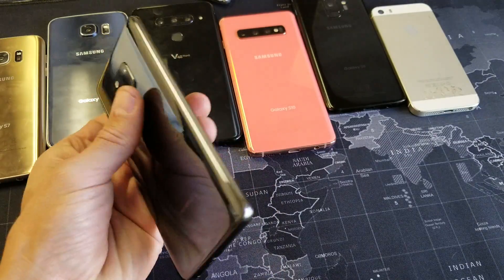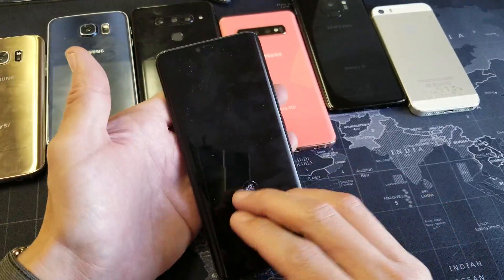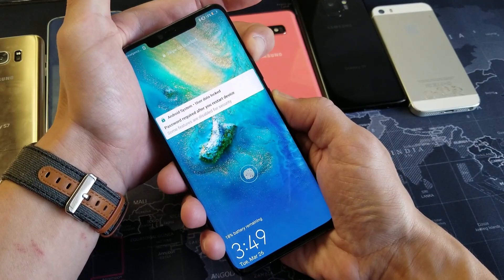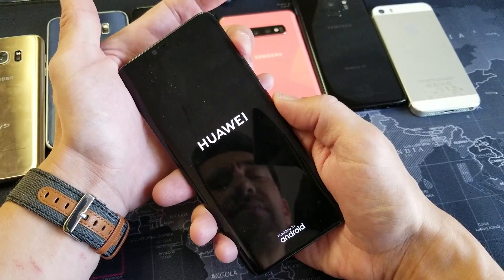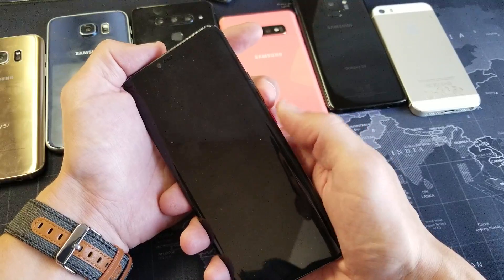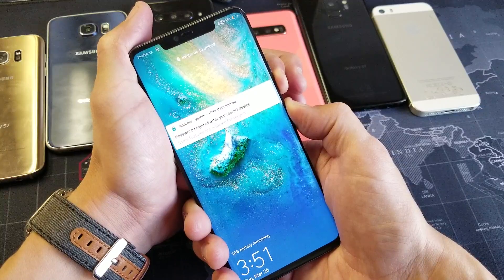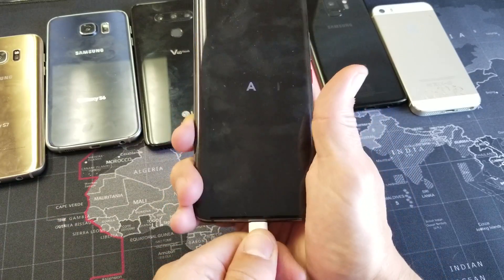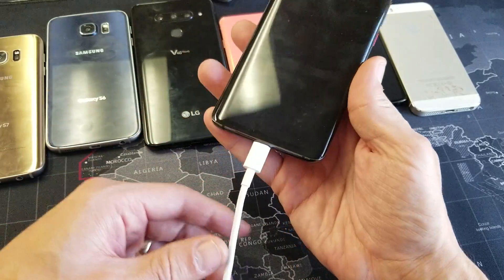Huawei Mate 20/30/40 Fixed: Black Screen / Frozen / Won't Restart / Won't Turn On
I show you several ways to fix your Huawei Mate 20 Pro (Mate  20 X, Mate 20 Lite) or Mate 30 Pro or Mate 40 Pro. if there is a black screen issue, blank screen, frozen, won't boot, won't turn on, won't restart etc. This will not work for some of you but most of  you will be up and running if you try every step in this video.